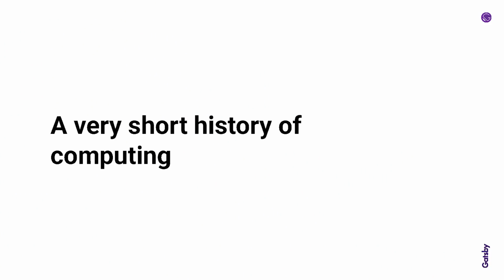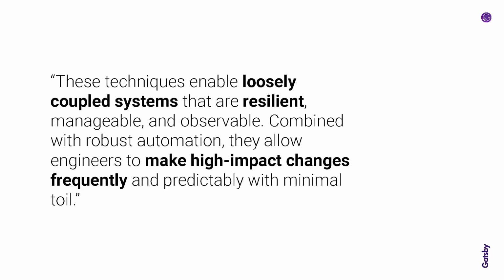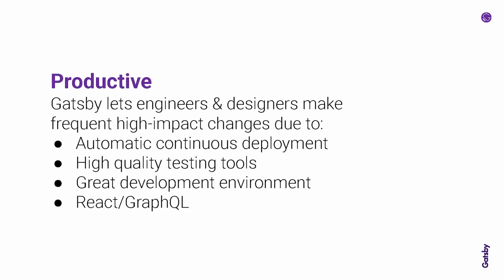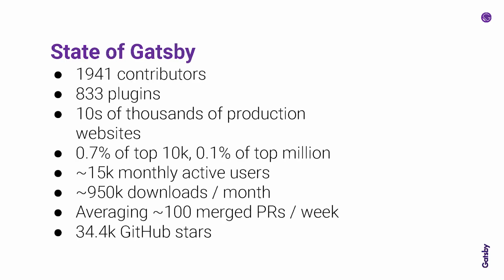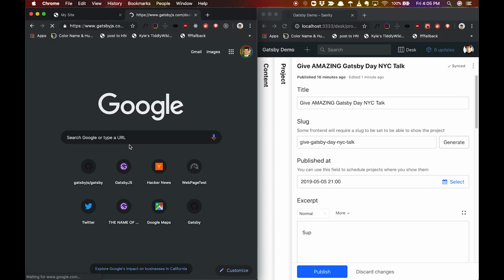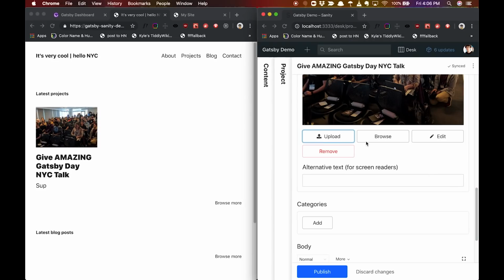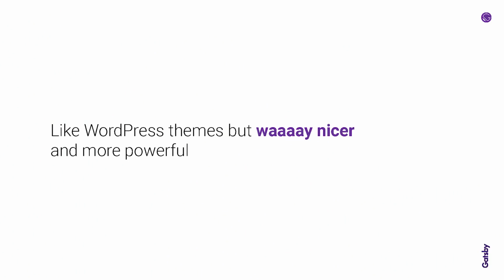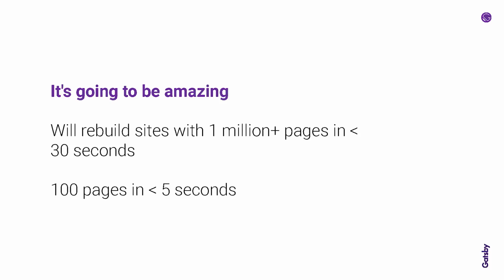The Future is the Cloud by Kyle Mathews, Co-founder of Gatsby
Kyle Mathews, Co-founder of Gatsby, talks about Gatsby and the future of the web.